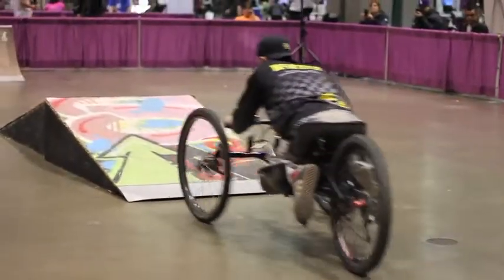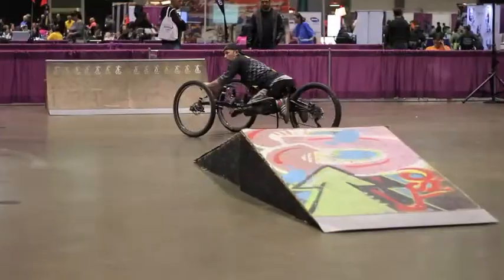Los Angeles Abilities Expo Day 3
SPORTS `N SPOKES talked with the folks from ReActive Adaptations and Sexability during the final day of the 2014 Los Angeles Abilities Expo.